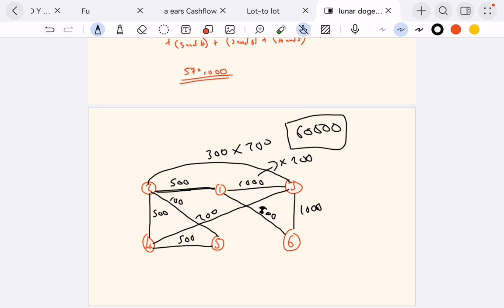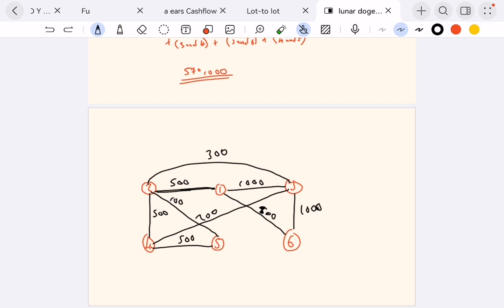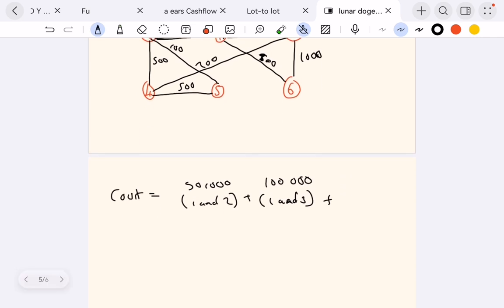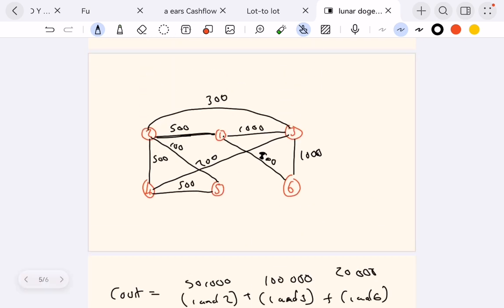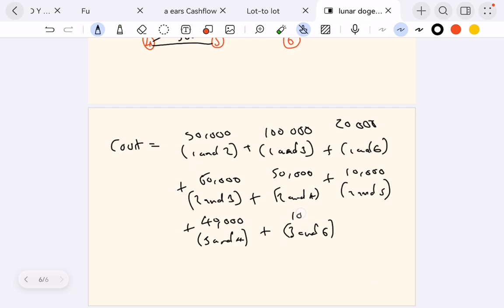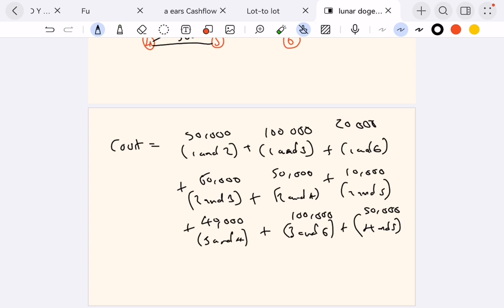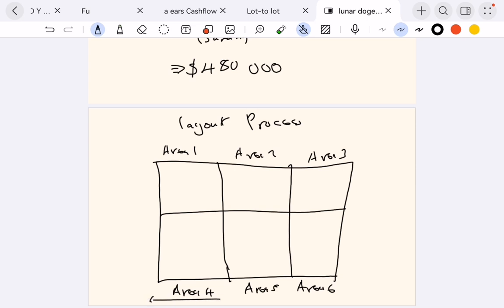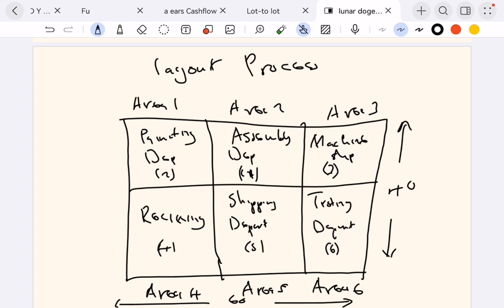3 October 2025